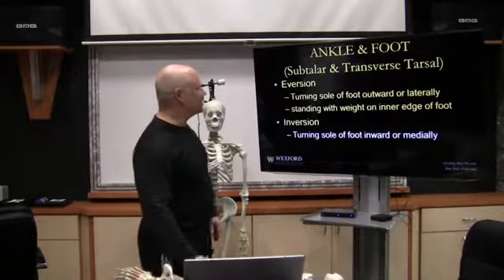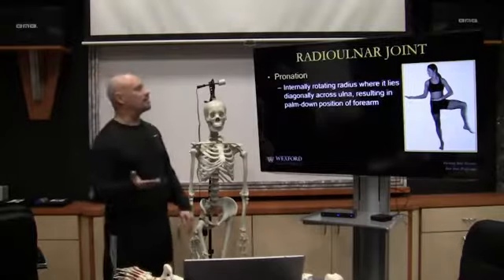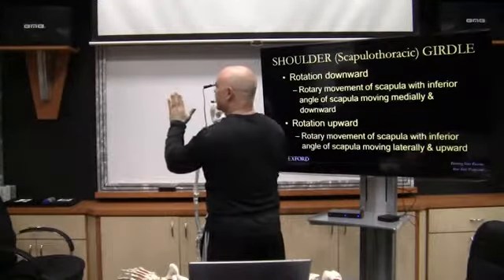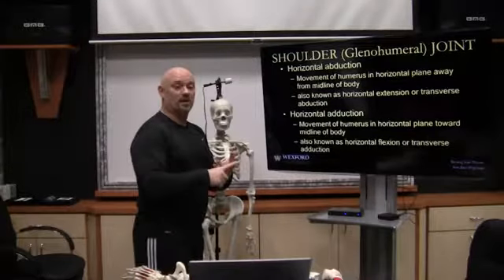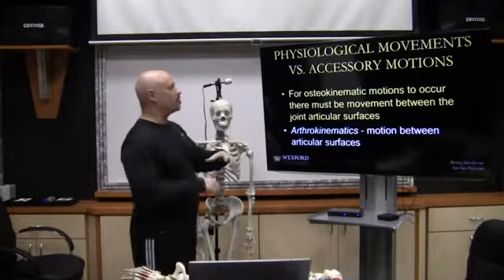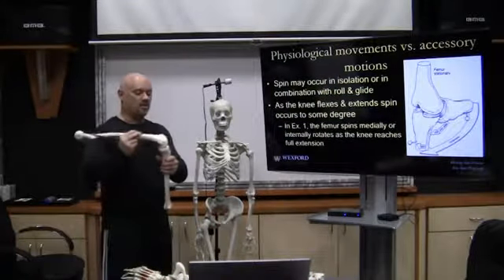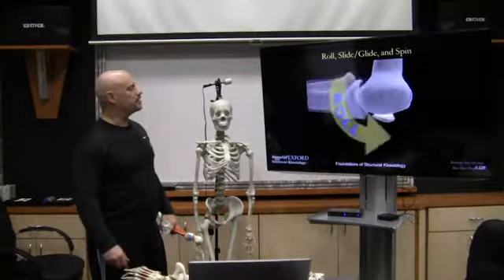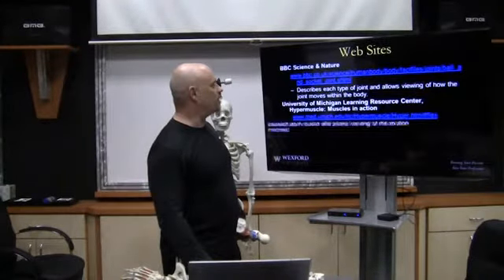Classification of Joints Part 2 | Education for Health and Fitness Professionals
(Training provided by Wexford to NESTA | Spencer Institute) We’ll review the ankle and foot, shoulder girdle, shoulder joint, spine, wrist & hand and their movements. We’ll learn about Physiological movements - flexion, extension, abduction, adduction, & rotation. occur by bones moving through planes of motion about an axis of rotation at joint.  Osteokinematic motion - resulting motion of bones relative to 3 cardinal planes from these physiological. For osteokinematic motions to occur there must be movement between the joint articular surfaces.  Arthrokinematics - motion between articular surfaces. We’ll go over physiological movements vs. accessory motions. For instance if accessory motion is prevented from occurring, then physiological motion cannot occur to any substantial degree other than by joint compression or distraction.
Due to most diarthrodial joints being composed of a concave surface articulating with a convex surface roll and glide must occur together to some degree.